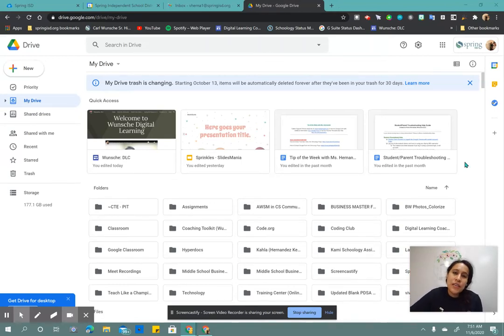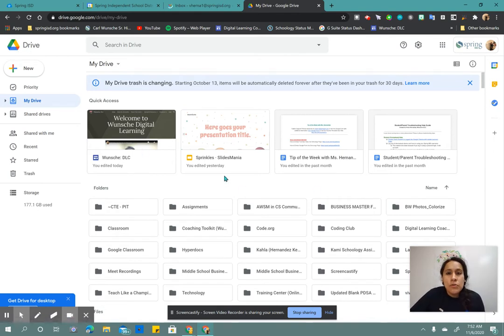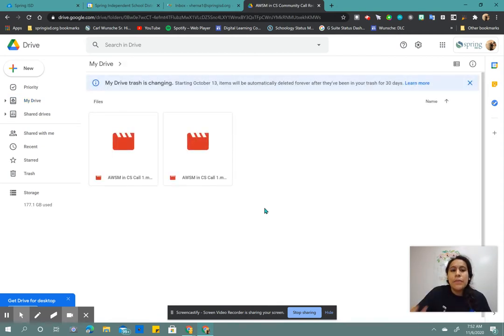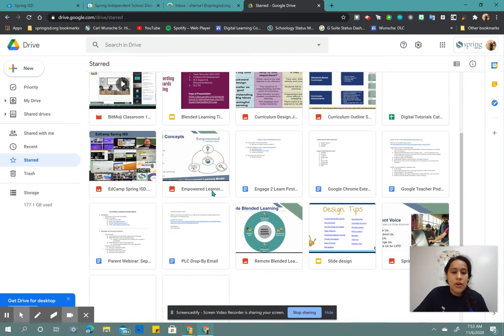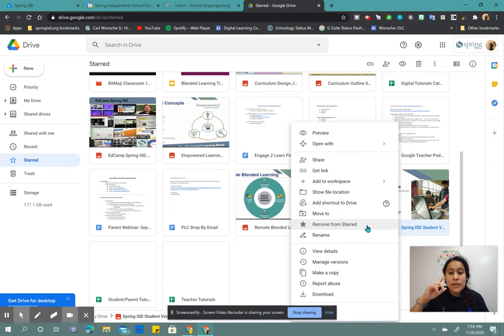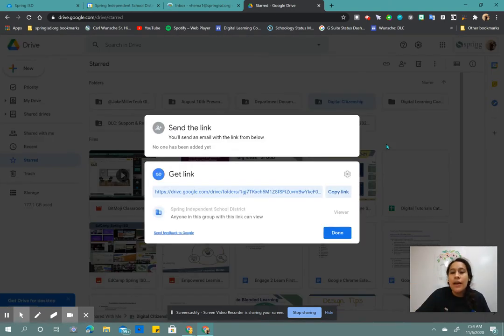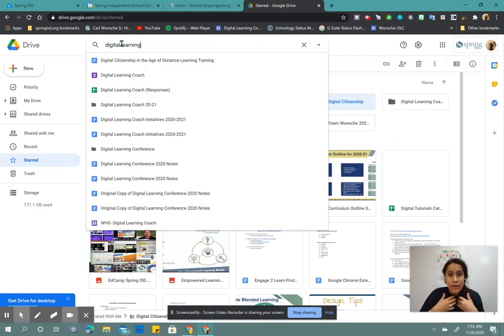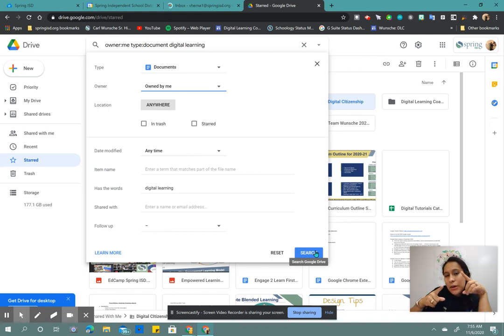Google Drive Tip and Tricks